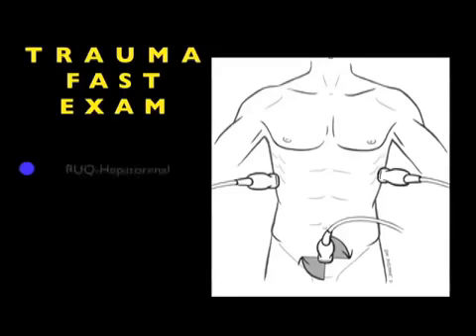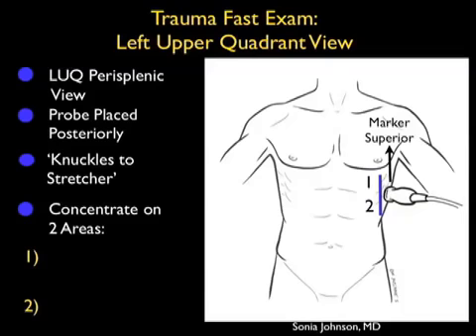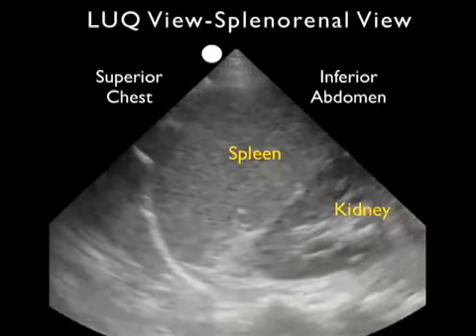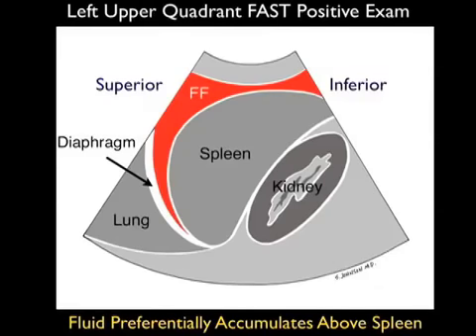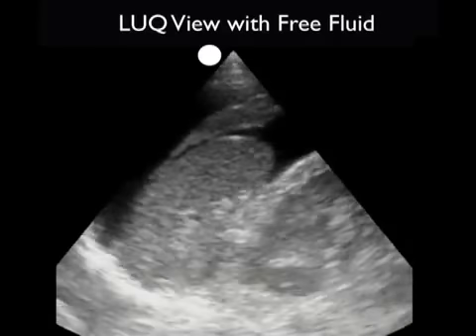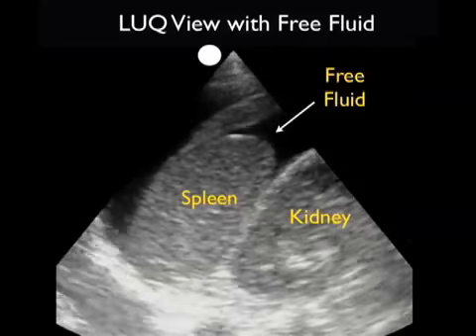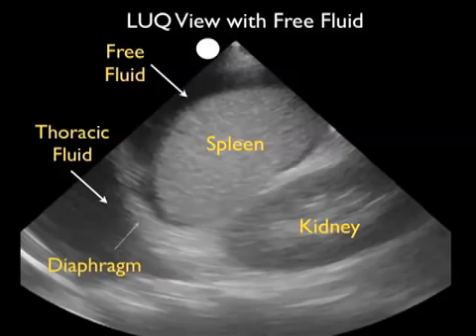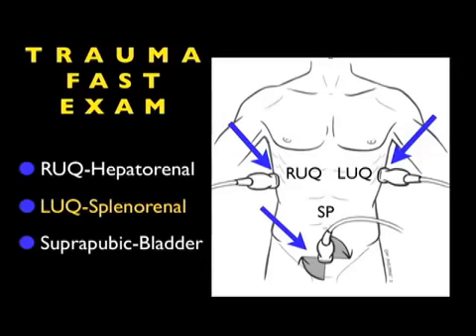Trauma FAST Exam LUQ Exam SonoSite, Inc